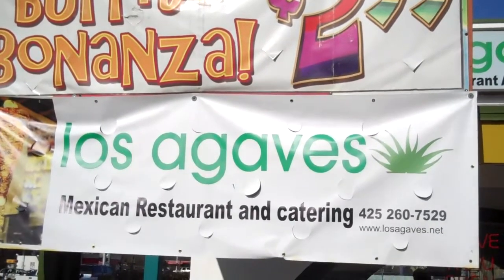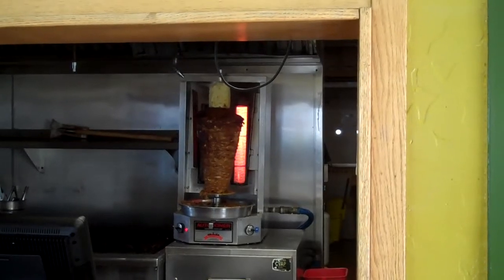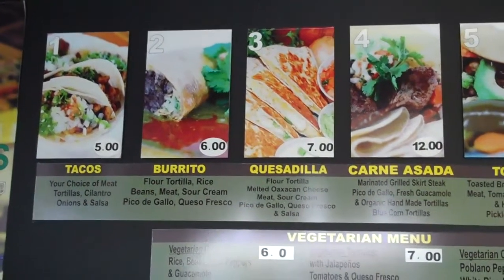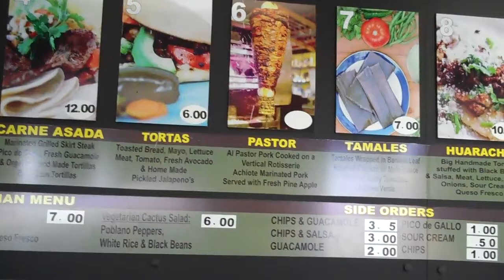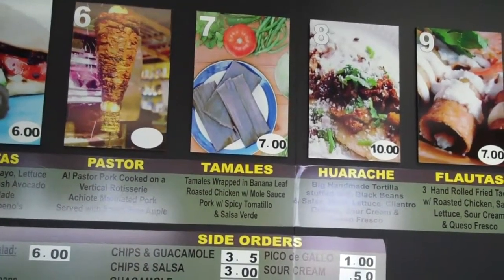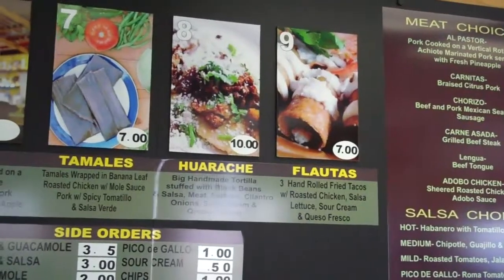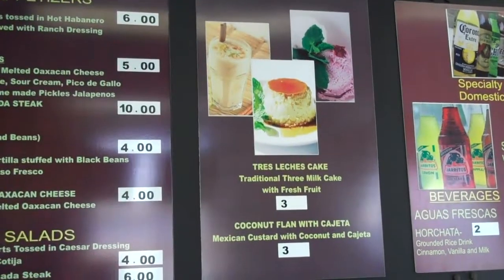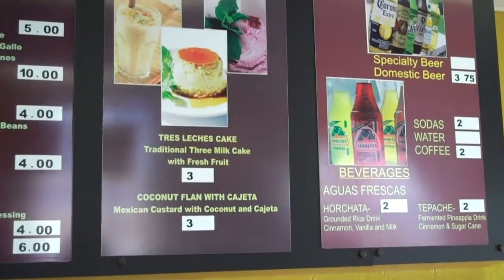Los Agaves Video Tour